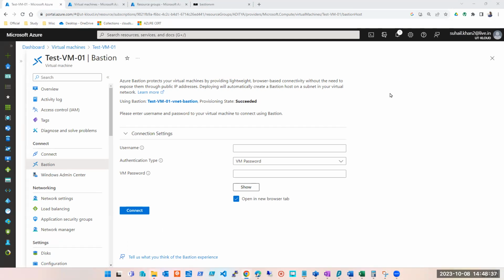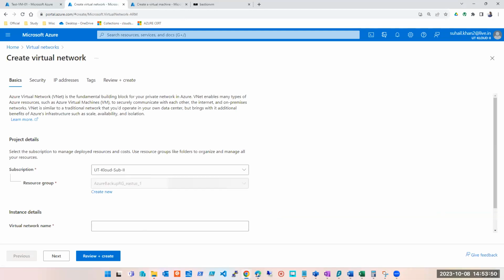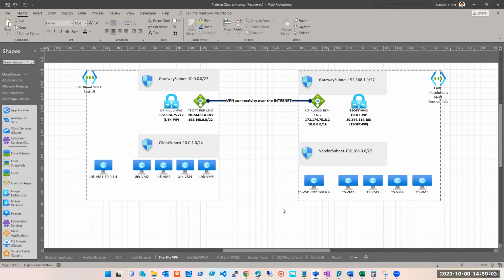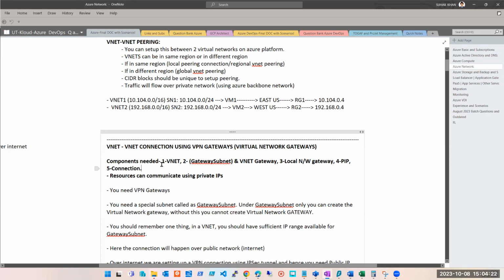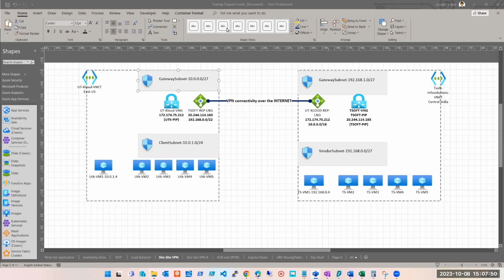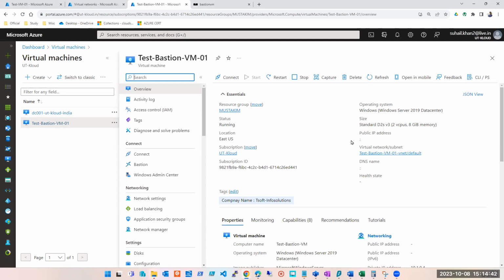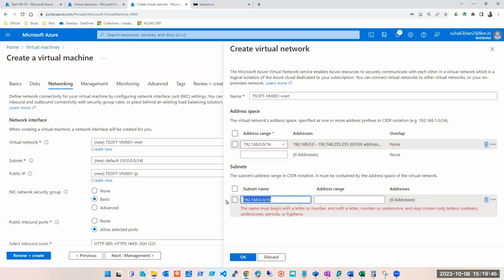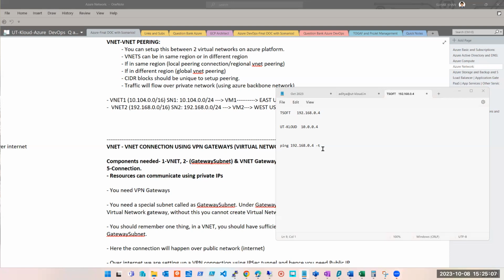Session19 B Azure Network, VPN and Express route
The purpose of this session is to cover Topics- Azure Network, VPN and Express route